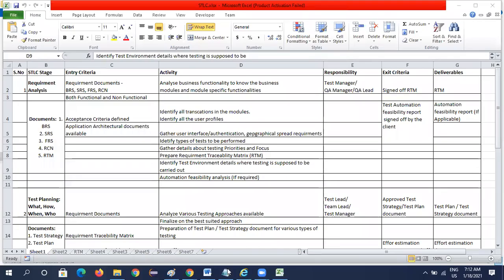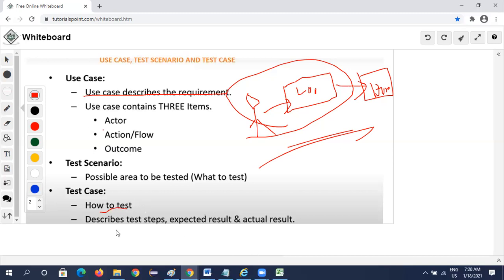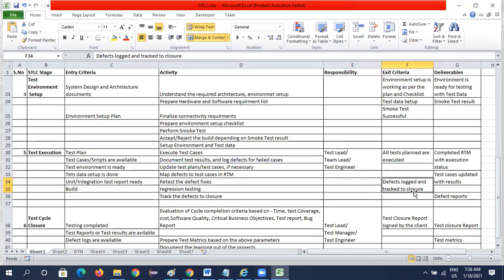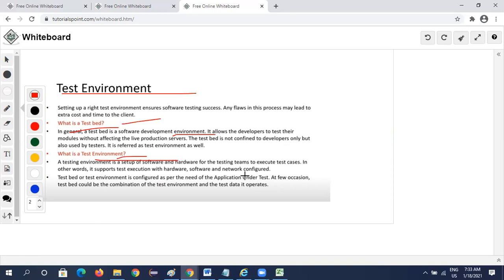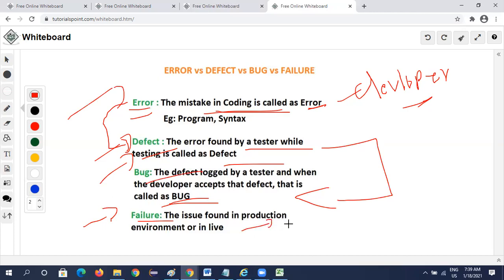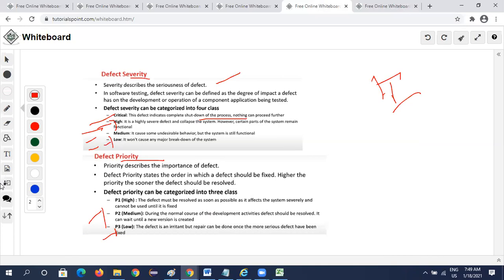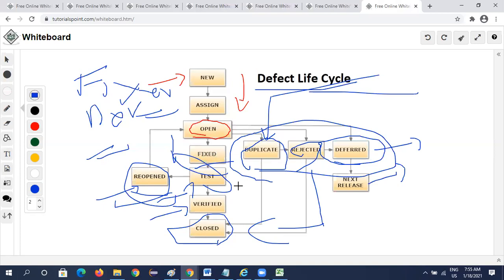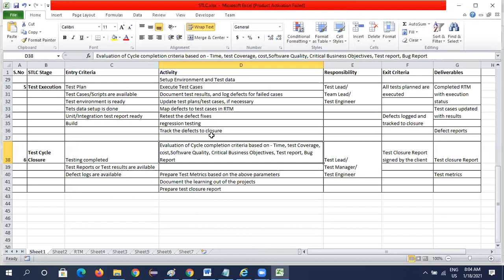Bug Life Cycle, Defect Metrics, Use Case, Severity & Priority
Use Case
Use Case vs Test Cases
Test Cycle Closure
Test Suit
Test Environment
Test Bed
Error vs Defect vs Issue vs Bug vs Failure
Defect Management Process - Discovery, Categorization, Resolution, Verification, Closure, Reporting
Categorization - Severity and Priority
Severity vs Priority
Defect Life Cycle
Defect Metrics